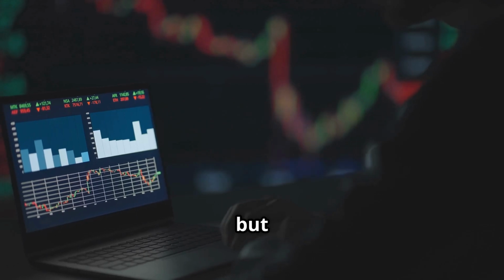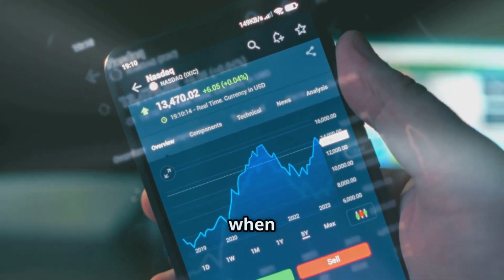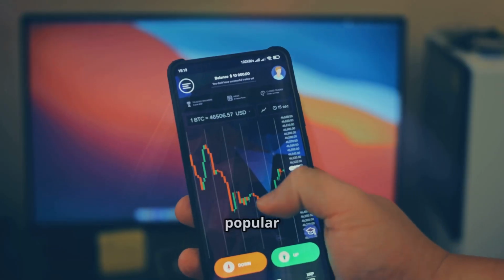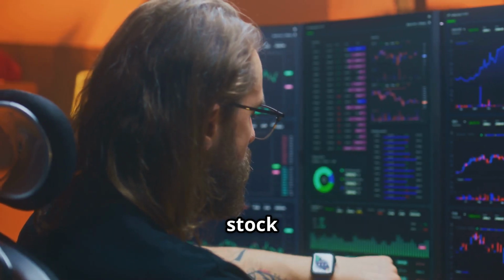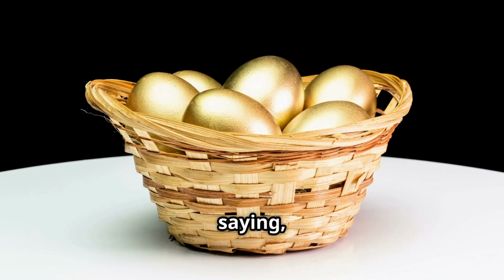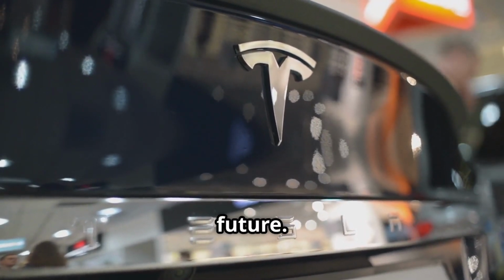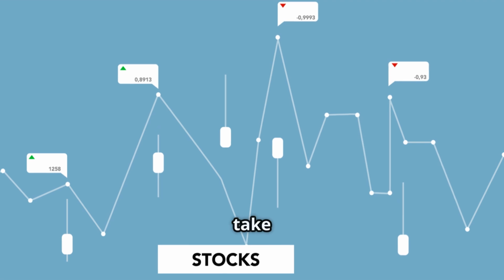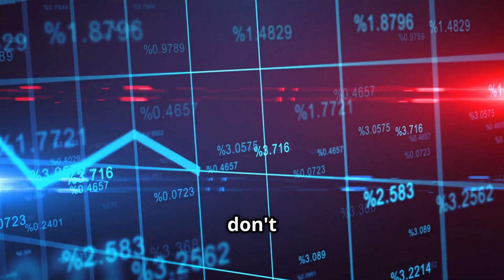How to Invest in Stocks as a Beginner in 2025 (Step-by-Step Guide)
How to Invest in Stocks as a Beginner in 2025 | Step-by-Step Guide for the US, UK & Europe

🚀 Want to start investing but don’t know where to begin? In this video, we break down how beginners can start investing in stocks the right way in 2025! Learn about stock market basics, the best brokerages, and investment strategies that work for both the US and Europe. Whether you’re in the UK, Germany, or the US, this guide will help you make smart financial decisions!